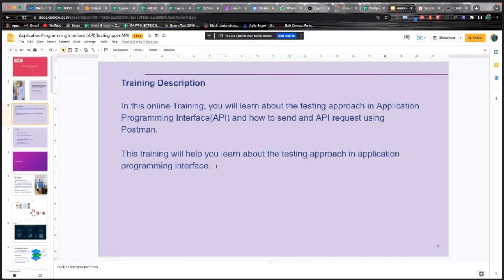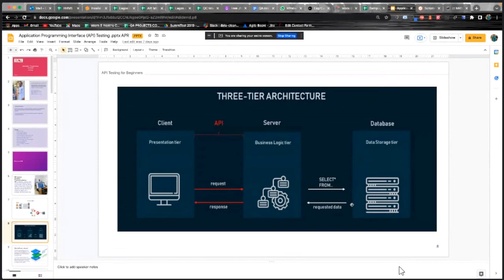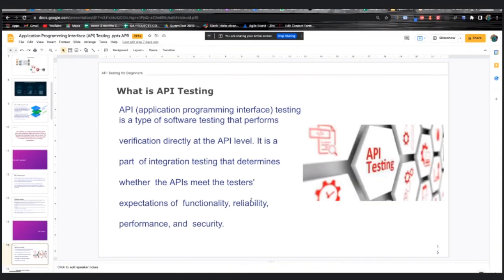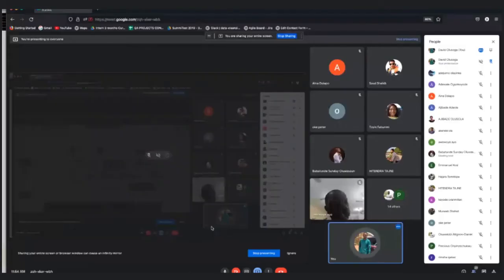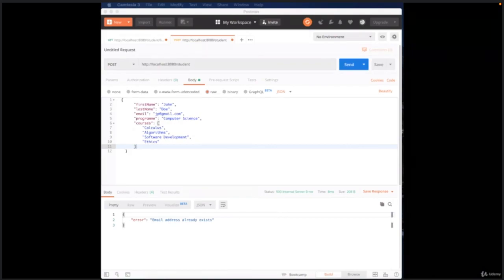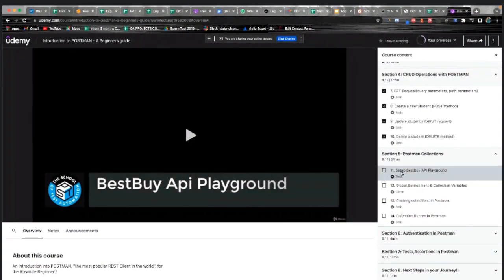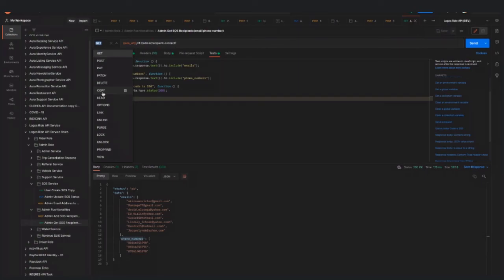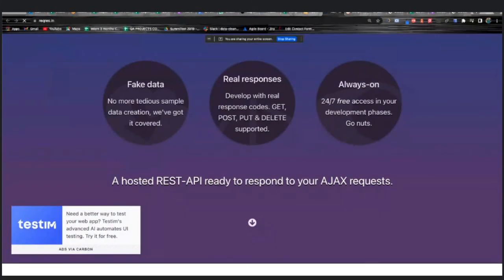API TESTING (Cont'd)